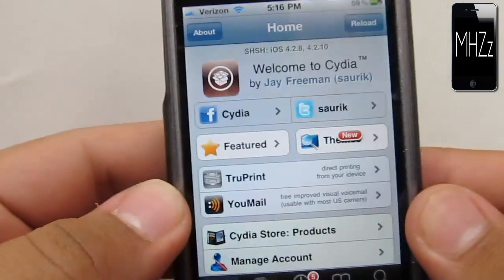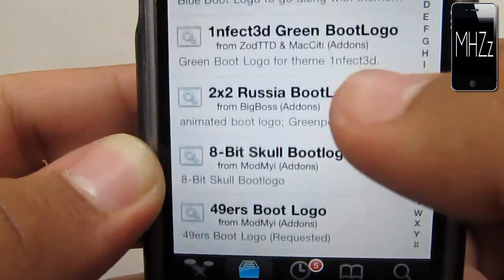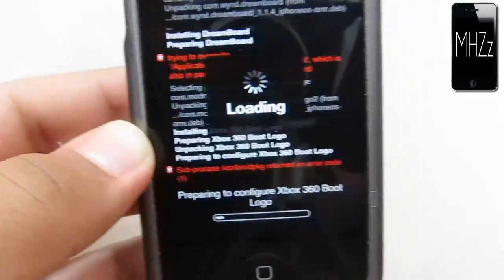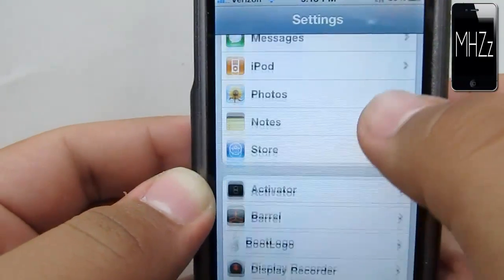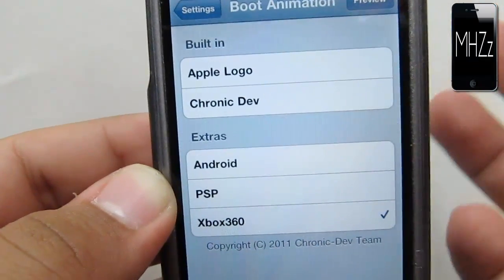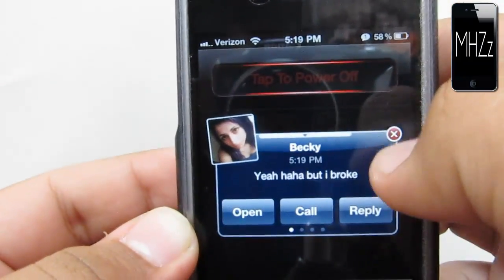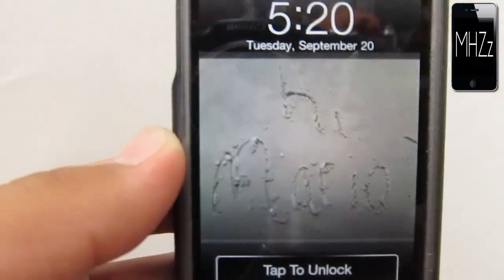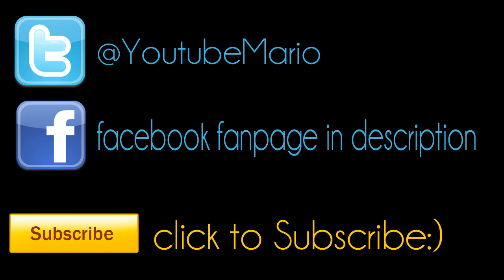How to get a Custom Boot Logo for IPhone/IPod Touch